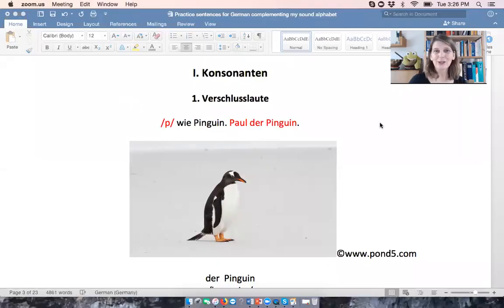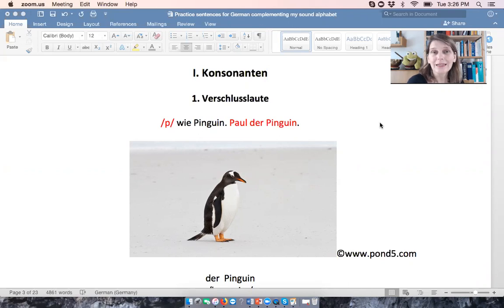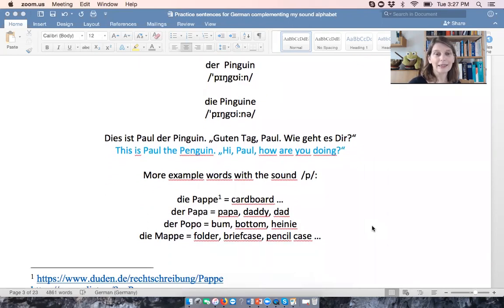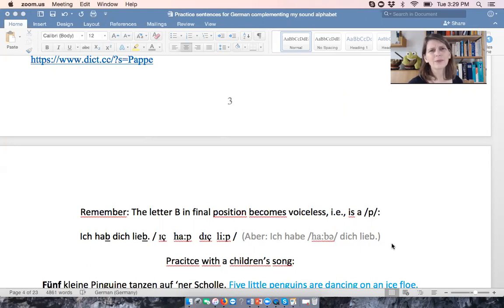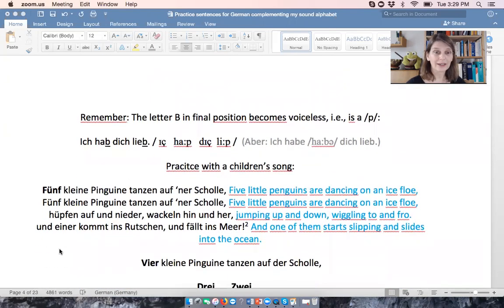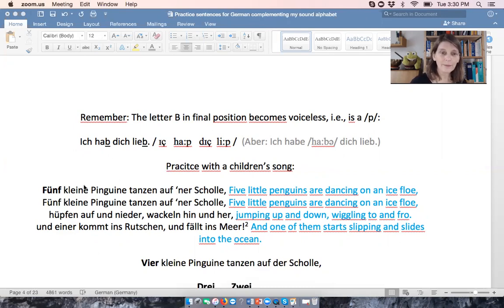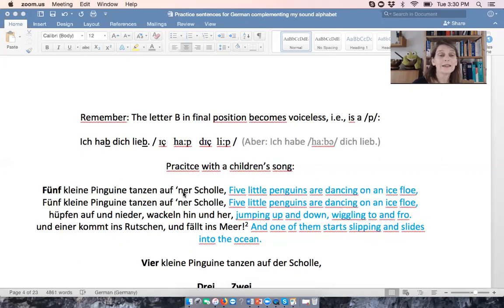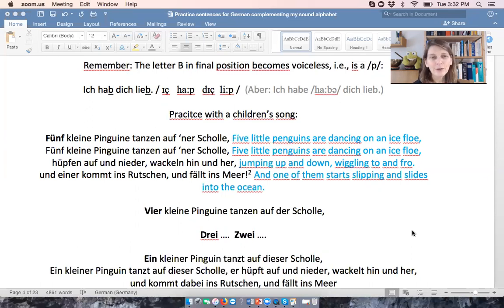07 German Sound Alphabet Practice part 2: /p/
Join my German in Color Club

Hi, dear friends, I am back.
In this video I help you practice pronunciation with the help of a children’s song about penguins (Die Pinguine). After you have watched my video and practiced saying the words and the first stanza, toddle on over to the YouTube video where this song is sung for you. Here is the link:

And then listen to that video and sing along until you know the song by heart. And then keep singing.
You could record yourself saying the first stanza and then listen back to your recital to make sure you are on the right track.
Have fun.
Remember: Übung macht den Meister und die Meisterin. Practice makes perfect.
And I strongly believe that practicing must be enjoyable for us. So try to have fun with this.

For info about the German pronunciation book that I created and that serves as the foundation of this video series or for info about me, please go to my website at:

I made two videos about different types of German R and about the different ways of describing and transcribing the various R sounds. You can find the videos here:

If you missed the previous “German Sound Alphabet videos,” you can find them here:

I bought the non-exclusive rights to the photos I am using Thank you so much, Pond5. You rock.

Have a lovely day, everybody.